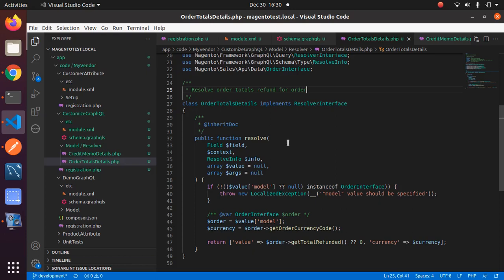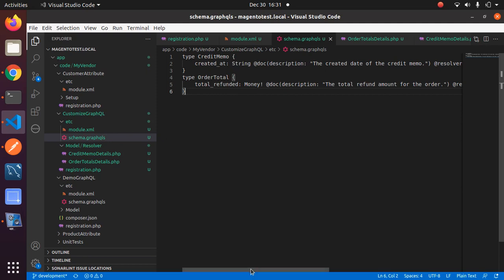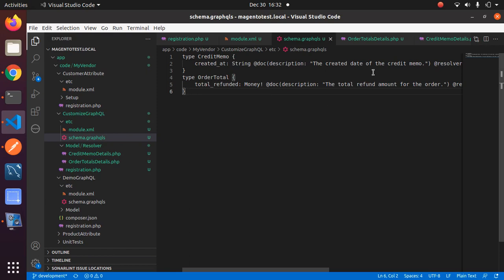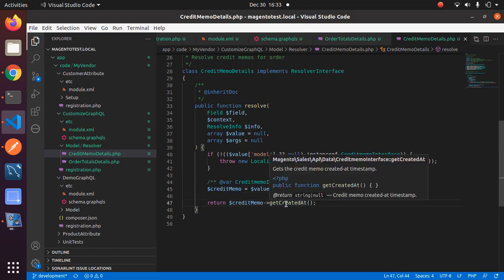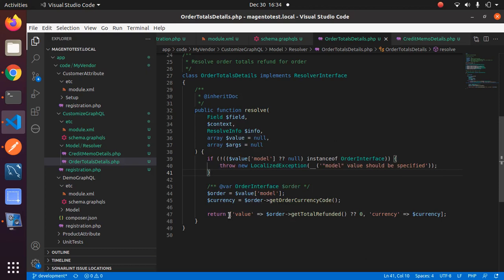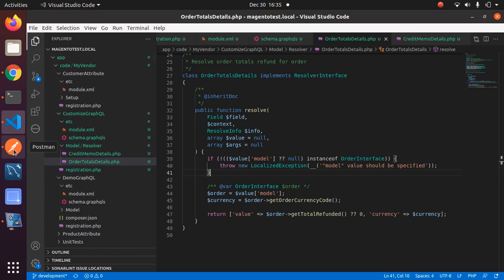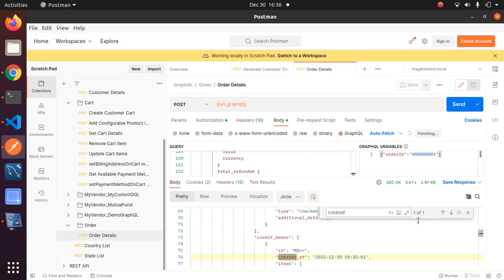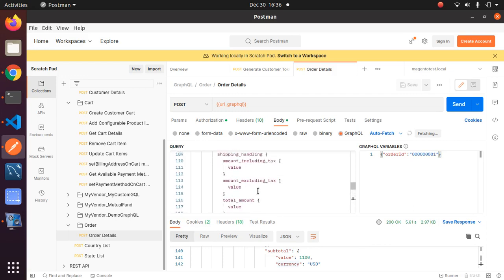Magento2 GraphQL : Extend OOTB GraphQL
- Extend Credit memo type to add created_at field.
- Extend order totals to add total refunded value.